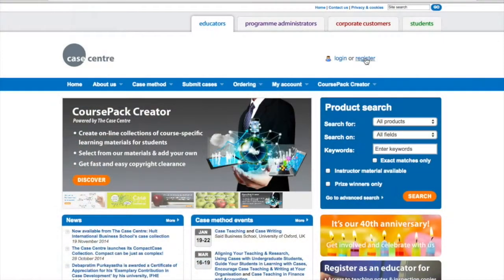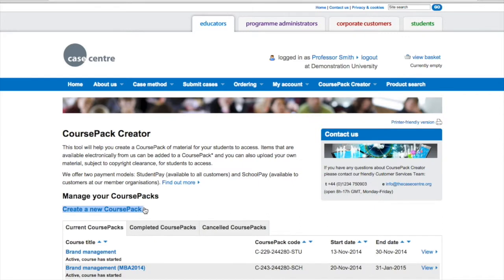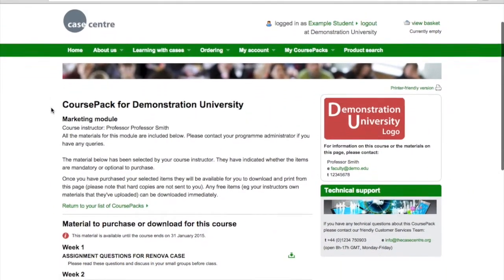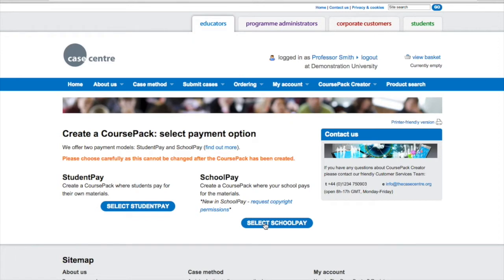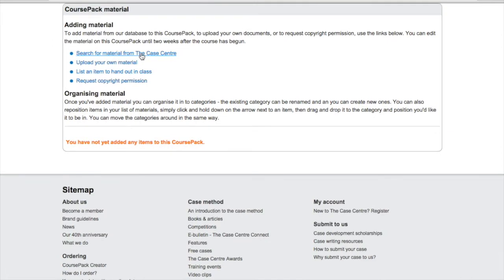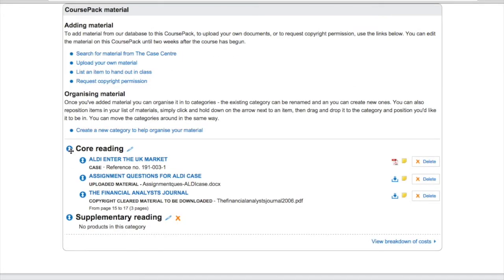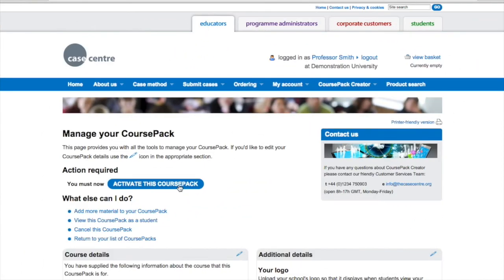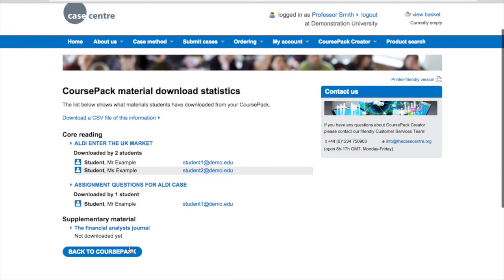CoursePack Creator: full demo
A step-by-step guide to creating your CoursePack from start to finish, including how to add materials, organising your CoursePack, sharing it with students and monitoring downloads.